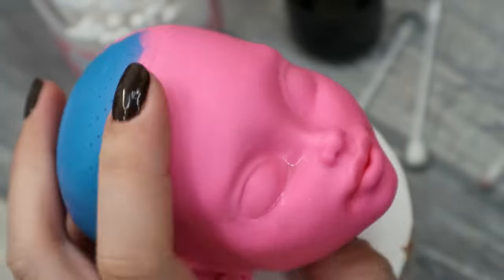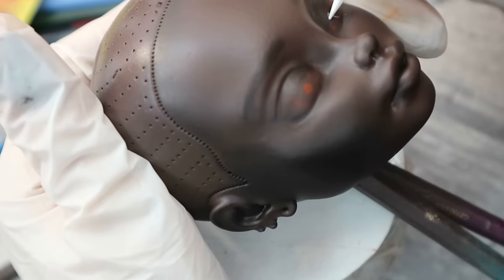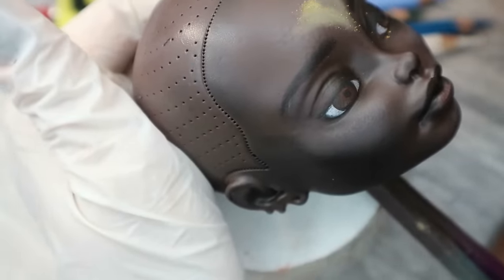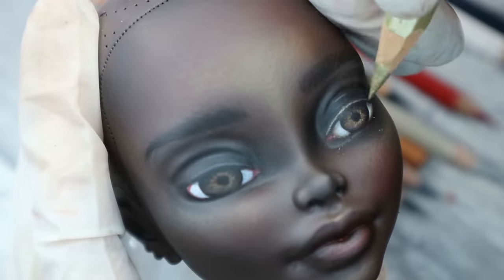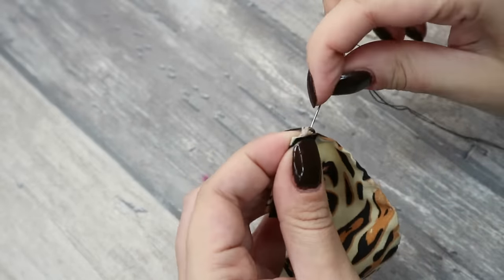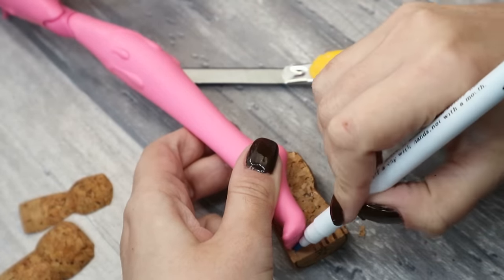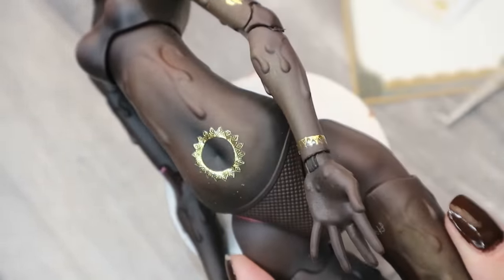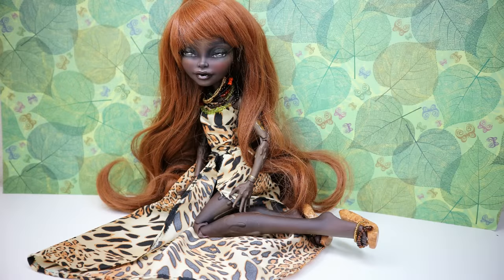AFRICAN BEAUTY MONSTER HIGH DOLL REPAINT / HOW TO CUSTOMIZE DOLLS / DRAWING SPEEDPAINT TUTORIAL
Let's turn pink Monster High doll into a beauty with dark skin!